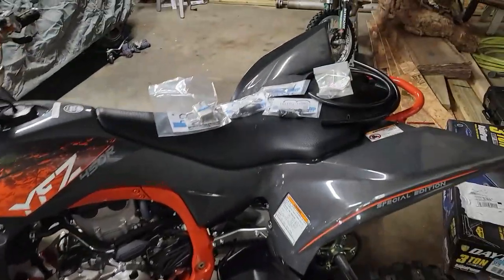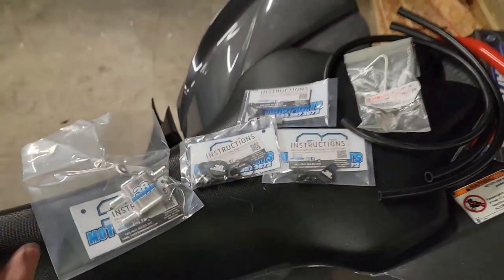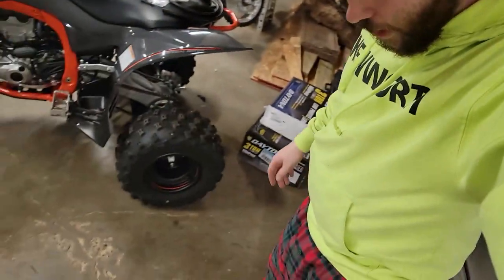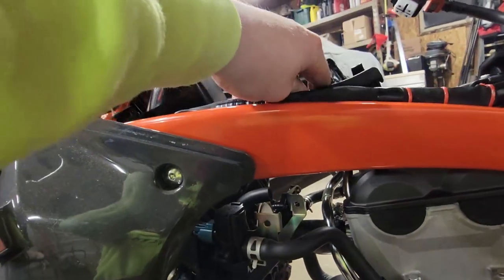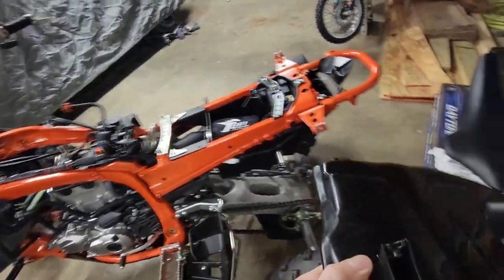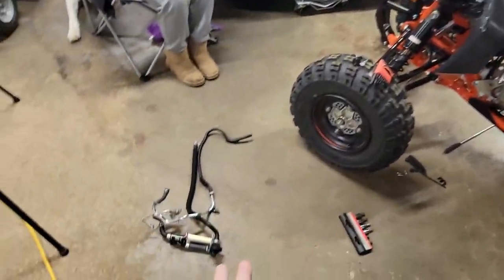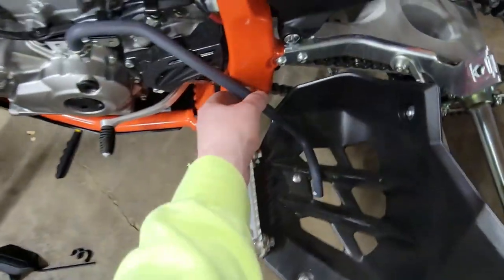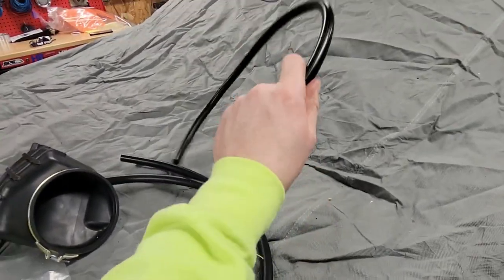2023 Yamaha YFZ AIS Delete, Parking Brake Delete, Speed Sensor Delete, 38 Motorsports Breather Box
2023 Yamaha YFZ AIS Delete, Parking Brake Delete, Speed Sensor Delete, 38 Motorsports Breather Box

2023 Yamaha YFZ450r SE Mod List
Vortex ECU.. IF YOU ARE BUYING THE BIG 3, Click This Link FIRST! THEY WILL SAVE YOU MONEY!